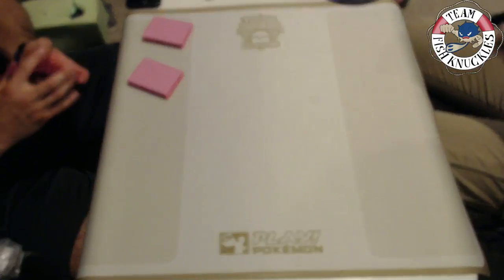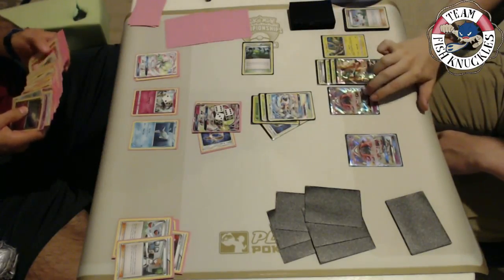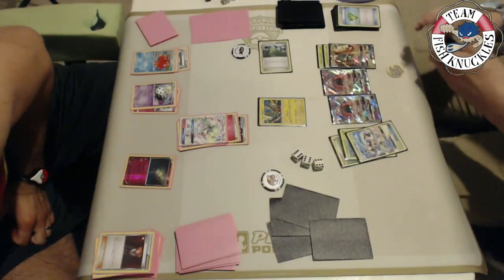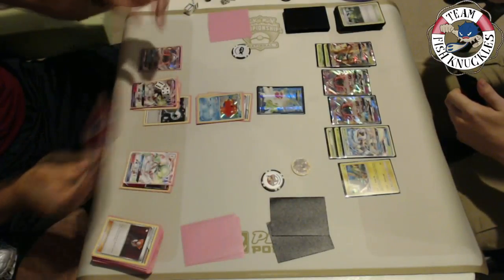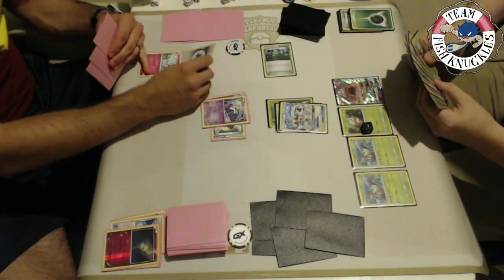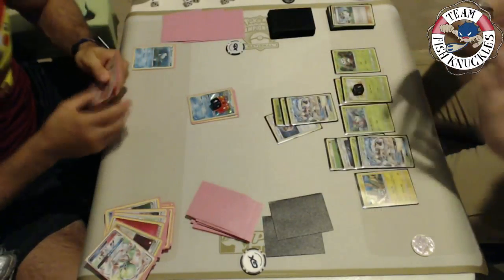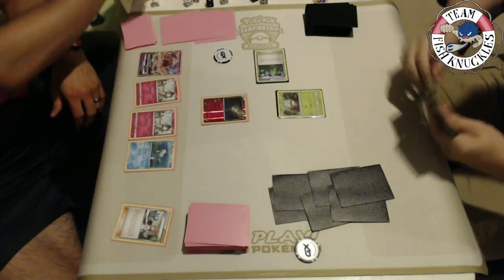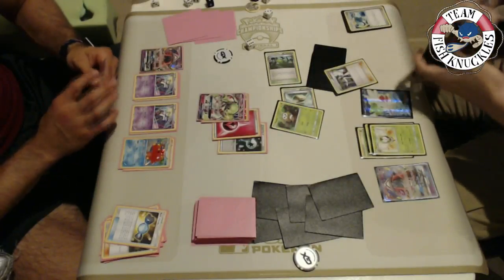Gardevoir GX/Gallade vs Golisopod GX/Decidueye GX!! Burning Shadows Testing Time!!